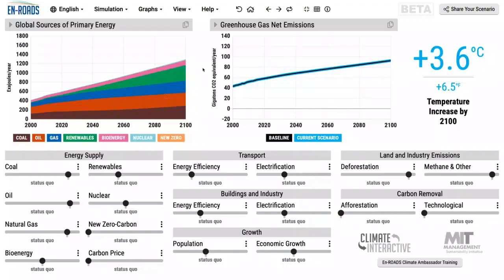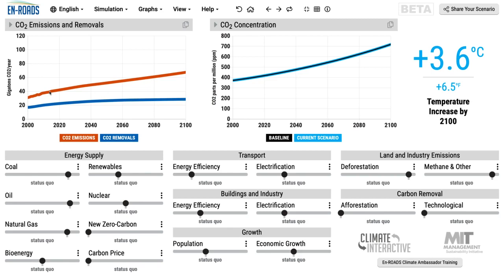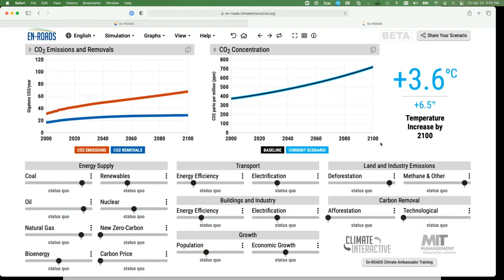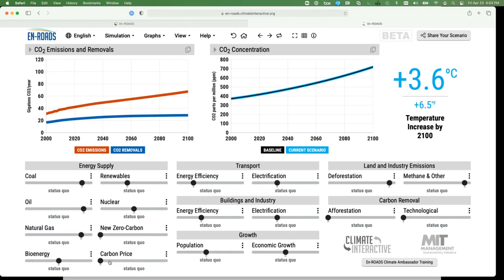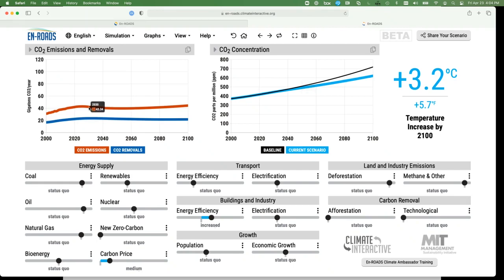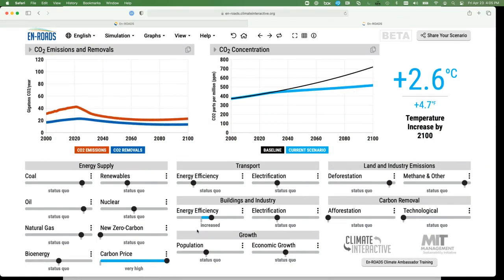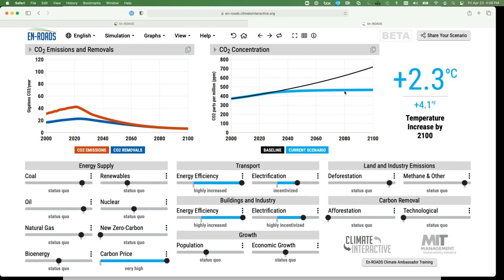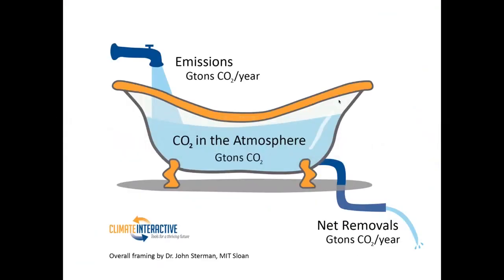Carbon Dioxide Bathtub – Mastering En-ROADS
This video is part of Module 4: “En-ROADS Simulator Dynamics”, in the Mastering En-ROADS Training Series. During this section, we explore some of the main system dynamics principles which dictate the model’s behavior – such as price-demand feedback, delays in infrastructure turnover, supply constraints, and more. We walk through these key concepts and also address tactics for explaining complex dynamics during the game and workshop.

Mastering En-ROADS is a free training program created by Climate Interactive using tools co-developed with the MIT Sloan Sustainability Initiative. The training will advance your understanding of both the En-ROADS Simulator and its complementary learning experiences. The course explores the dynamics driving our climate and energy system, climate solutions, facilitation techniques, themes of equity and justice, event planning, and more.  By signing up for this course you can join a vibrant community of educators, policymakers, activists, professionals, community organizers, and students who are running En-ROADS events to deliver insights and cultivate climate leadership worldwide.

To learn more and sign up for the Mastering En-ROADS Training Program, please